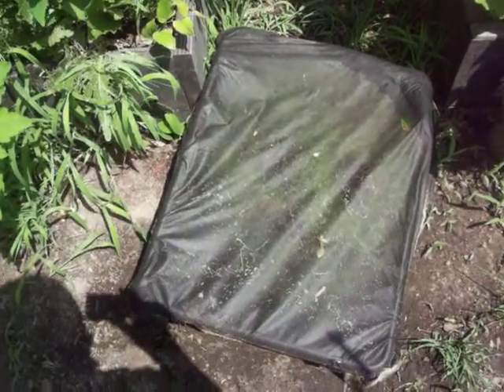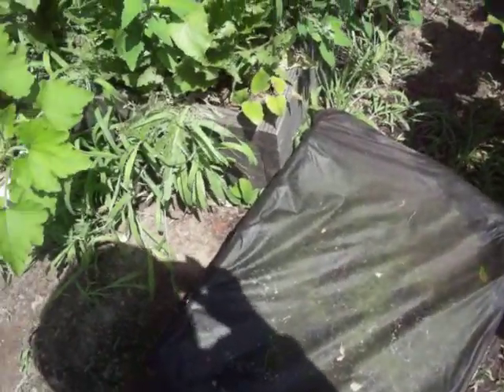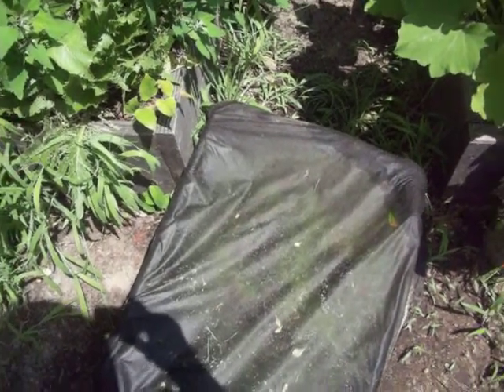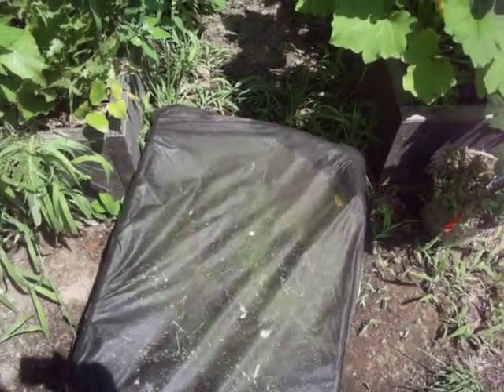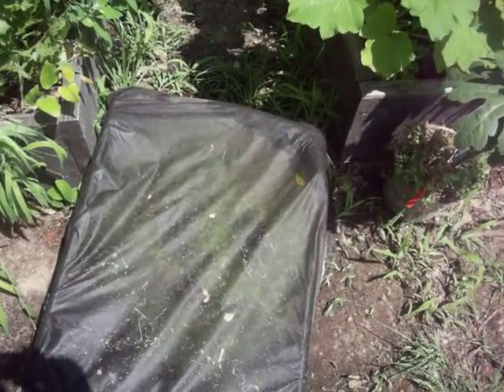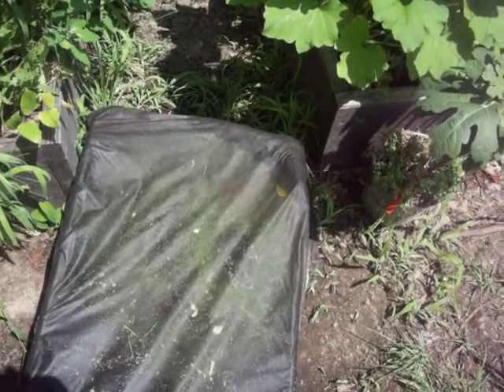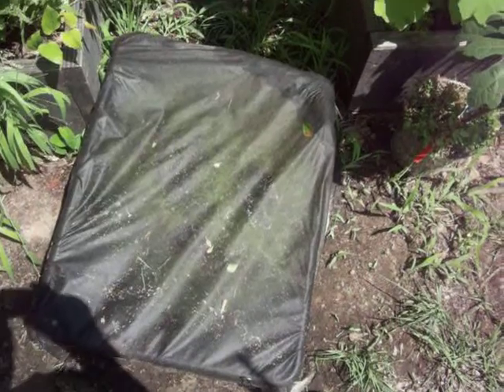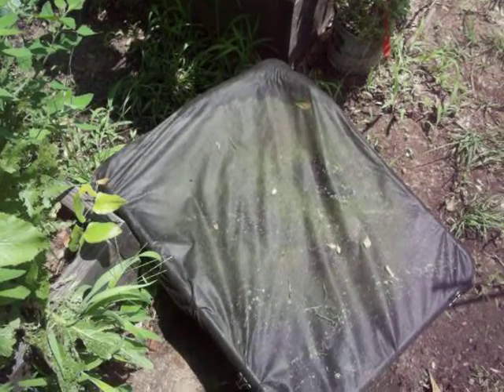Black Rice Fail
June 7, 2012. Still learned a valuable lesson. lol. Try to sprout questionable seeds before spending so much time trying to grow them in the garden.